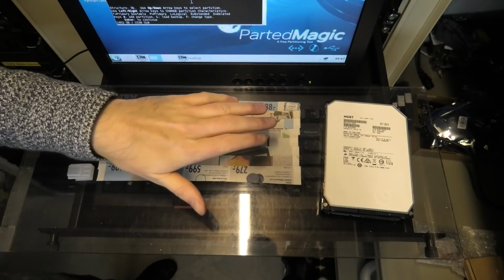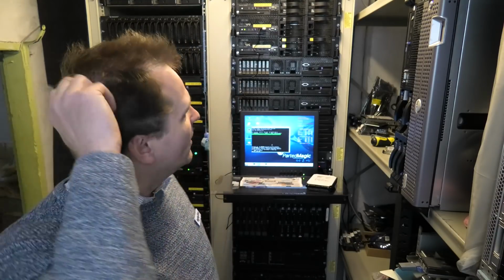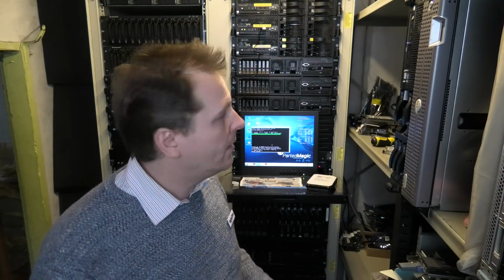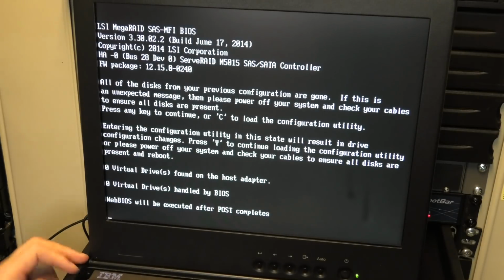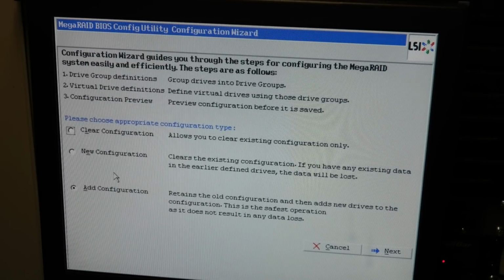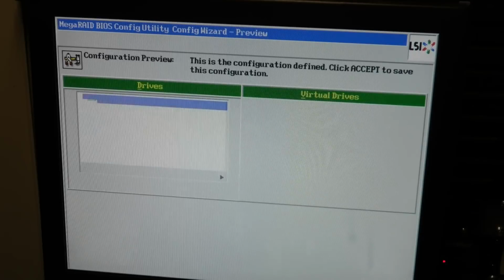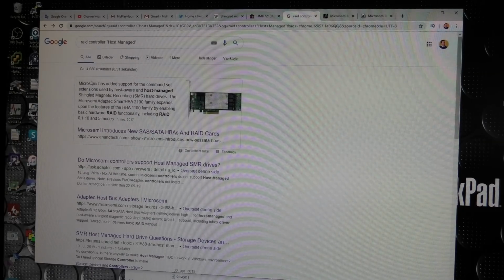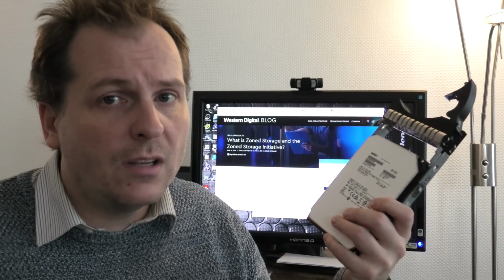Host-Managed Shingled Magnetic Recording (SMR) Drives - 880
So what's not to like when you are offered two 10TB Hard Drives,, well apparently. "Host-Managed Shingled Magnetic Recording (SMR) Drives" They will not work with most normal stuff, and that is what this video is about.

This is the drives : HGST 10TB ULTRASTAR HA10 HOST MANAGED HM SMR SHINGLED SATA HMH7210A0ALE600

Wonder if it's possible to replaces the firmware,, so it's not the "HM" firmware that is on there.

10TB hard drives, lots of them